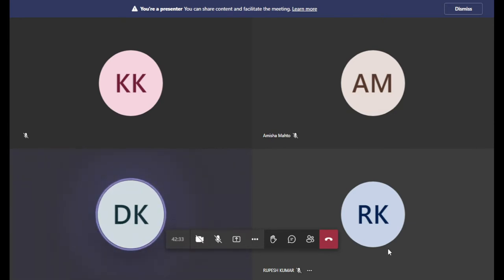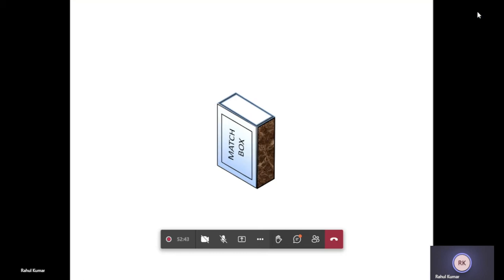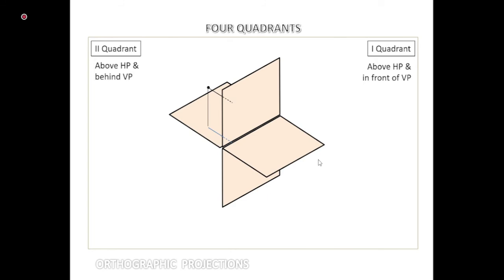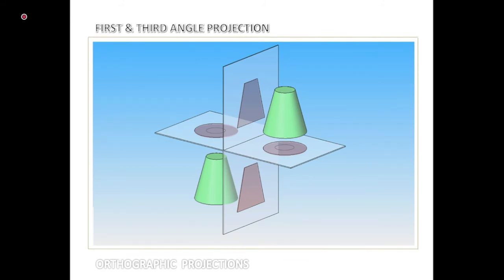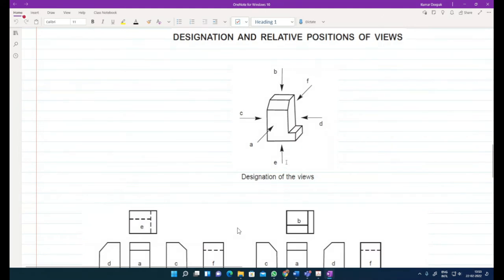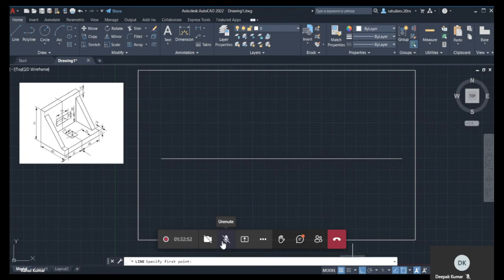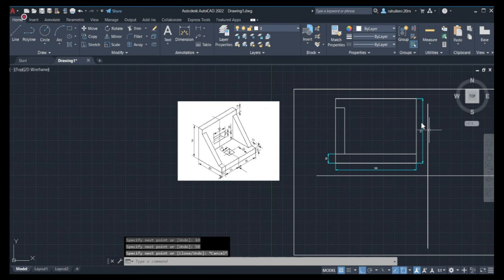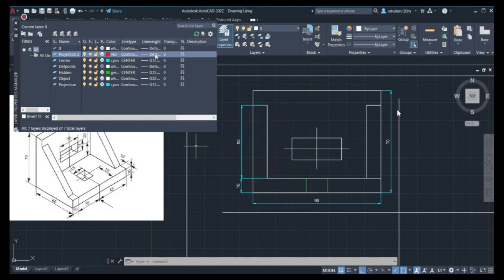Machine Drawing || Feb 22